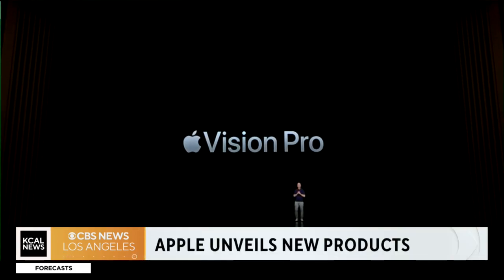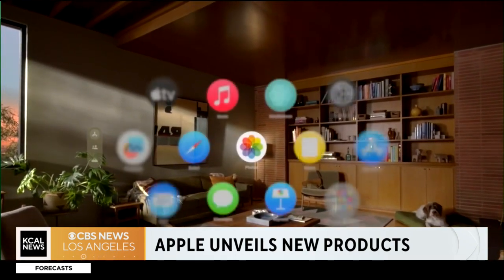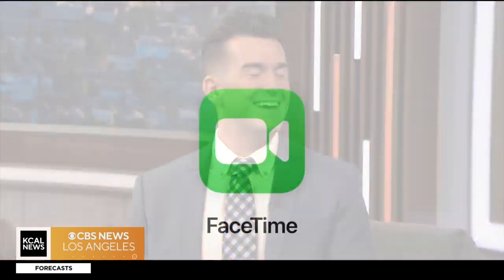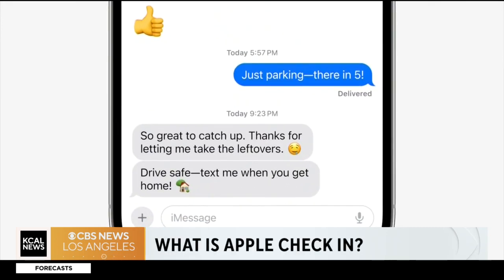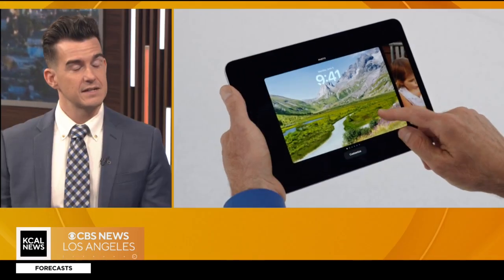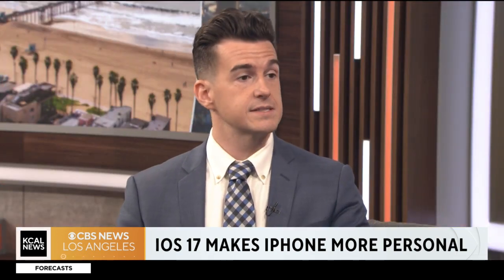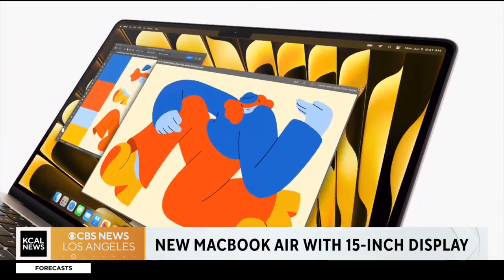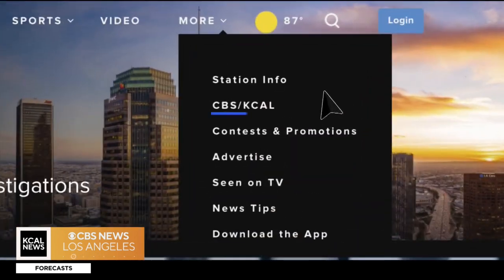New Apple products unveiled at 2023 Worldwide Developers Conference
CNET senior editor Nick Wolny joins us to break down the new products and features Apple unveiled at their conference including the Vision Pro headset, iOS 17, and the 15-inch MacBook Air.